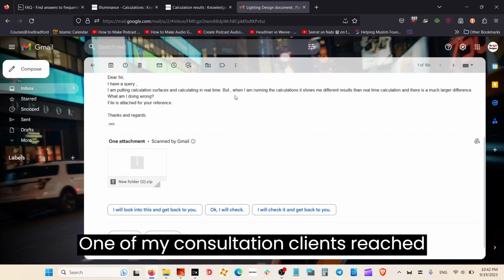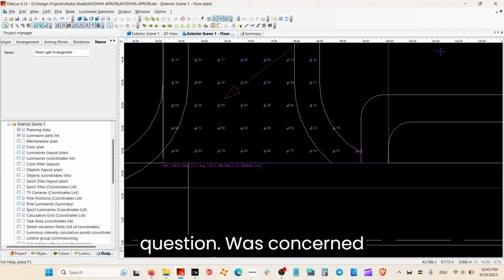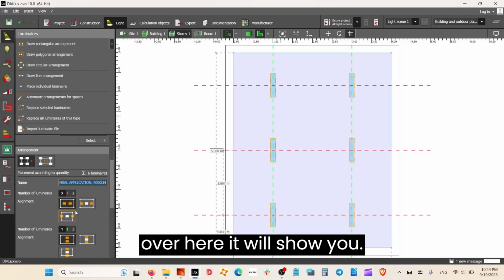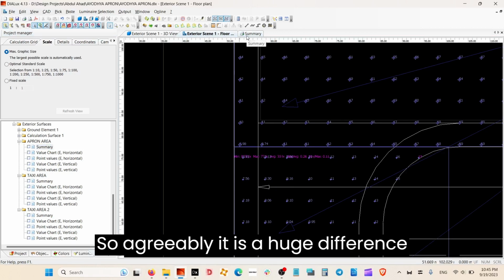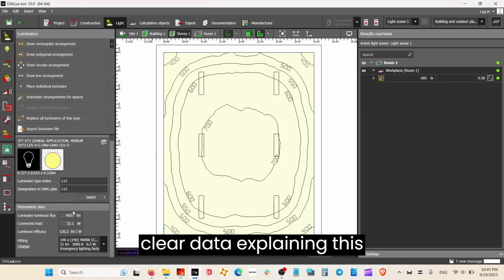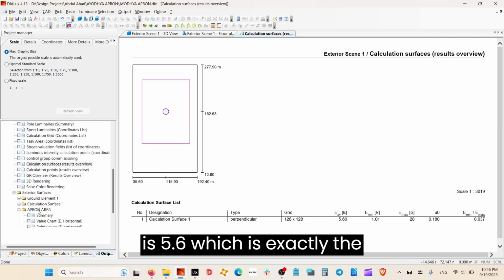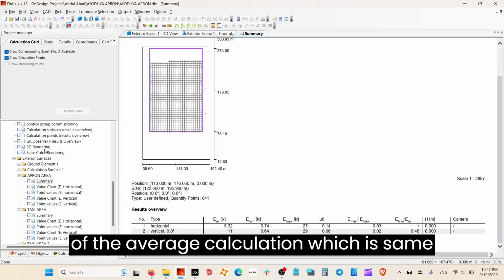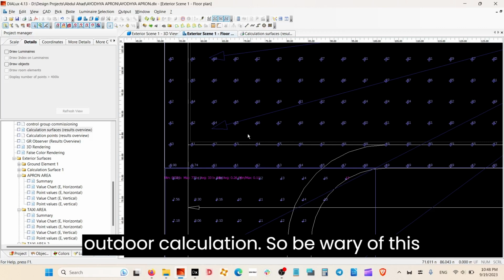What is the difference in real time lux levels?